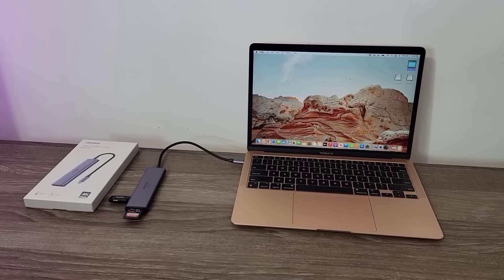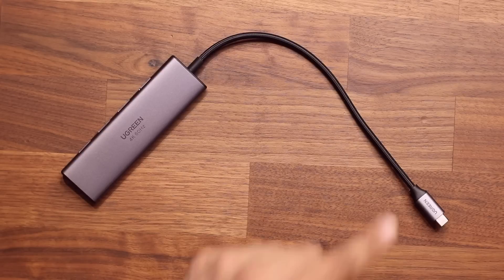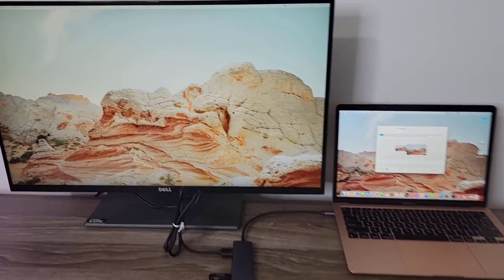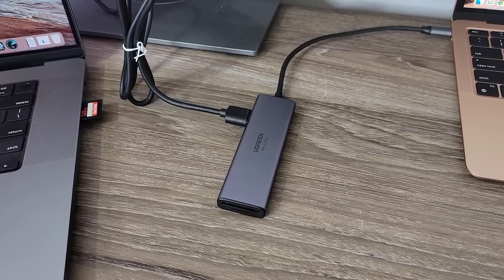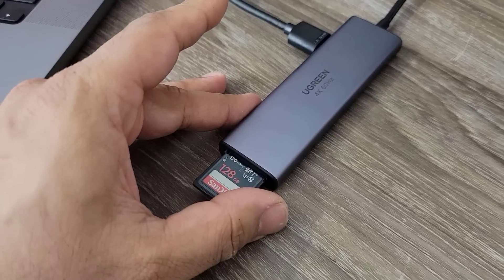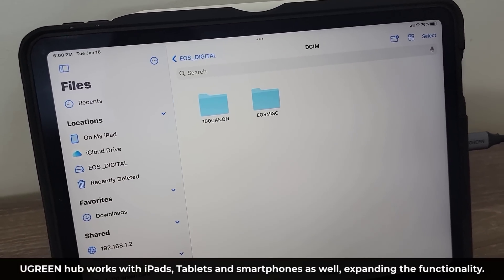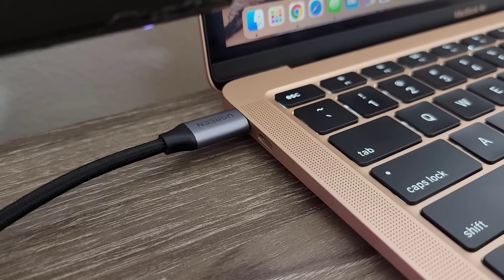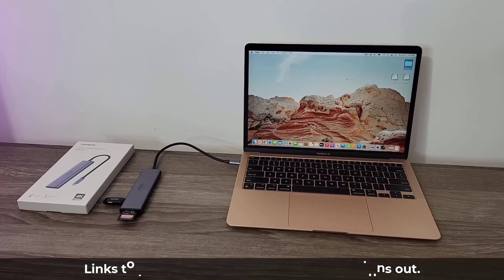Powerful USB C HUB Dongle for Macbook Pro, Air (or Windows Laptops) by UGREEN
Link to buy

In this video, we will look at a powerful USB C hub for your Macbook Pro, Macbook Air or a Windows Laptop. Actually, this hub works with almost any device including an iPad's that have a USB Type C Port.

UGREEN USB C Hub has 3 USB 3.0 ports, an HDMI out port with 4K @ 60Hz, offers an SD card and microSD card reader, so it is a 6-in-1 hub.

Companies can send product to the following address:

Attn: SAKITECH
135 S Springfield Rd. Unit 681